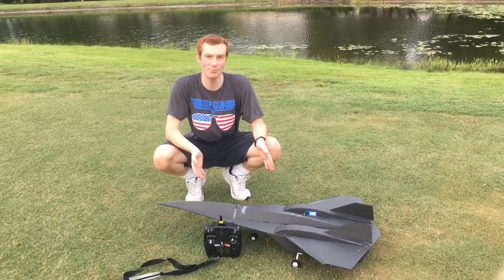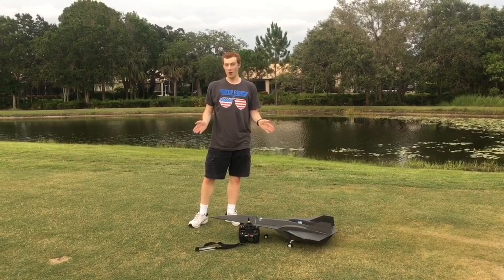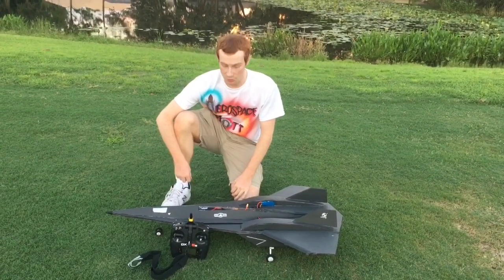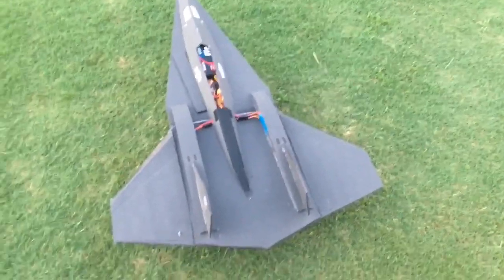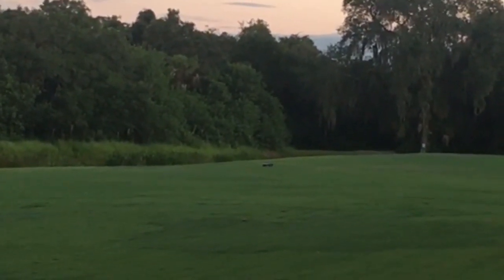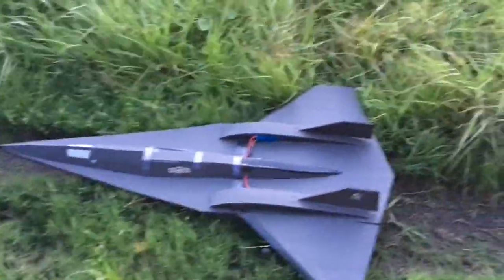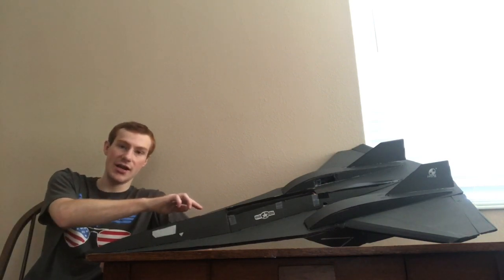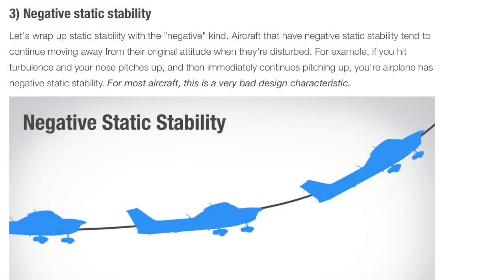Can I make a homemade RC Lockheed Martin/Top Gun: Maverick “DarkStar” FLY?!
In this video, I build and attempt to fly a Radio Control model of the Lockheed Martin “DarkStar” from Top Gun: Maverick. This is a first of it’s kind RC airplane, no one else has made a true EDF powered DarkStar EVER!! Does it work? Watch the video to find out!

Also, DarkStar is NOT an SR-72, stop calling it that!! They are 2 separate design concepts. SR-72 is a Mach 6 reconnaissance drone, DarkStar is a FICTIONAL Mach 10 Manned Technology Demonstrator.

Things I like to use for my videos:
Orange camera: Runcam 2
HatCam: GoPlus Action Camera
Transmitter: Spektrum DX6e

0:00 Intro
0:29 Build Montage
3:02 Preflight Overview
4:22 Takeoff.
4:35 Deleted footage
5:22 Recovered flight footage and mishap
5:36 Crash site
6:05 Recovery
6:13 Announcement
6:46 2nd Airframe updates & improvements
8:11 2nd Airframe 1st attempt
8:41 2nd Airframe 2nd attempt
8:51 2nd Airframe takes flight!
9:41 Post flight analysis and recovery
10:37 Final Thoughts